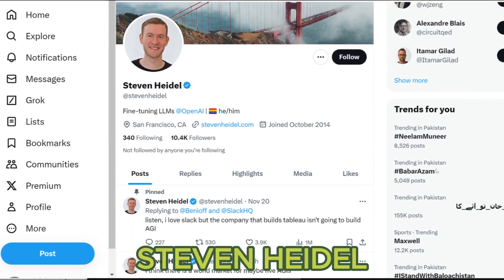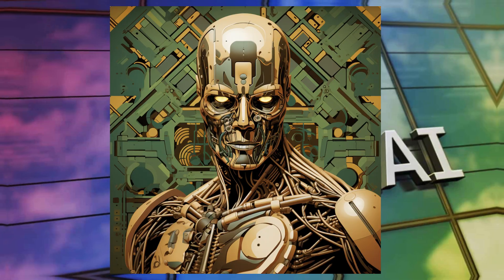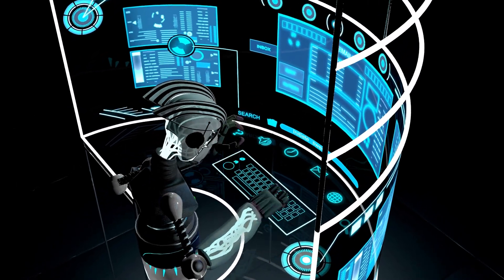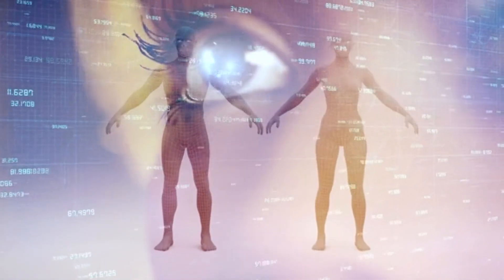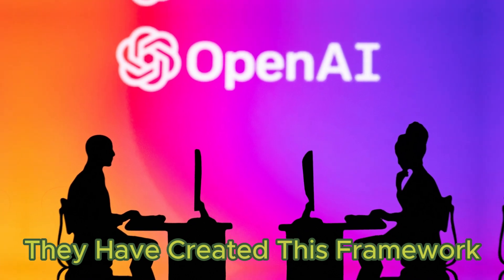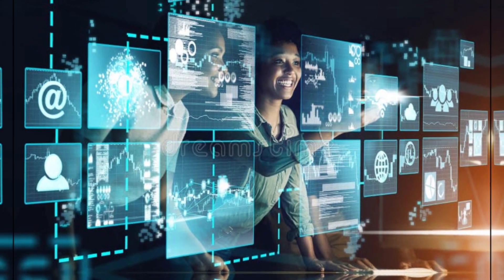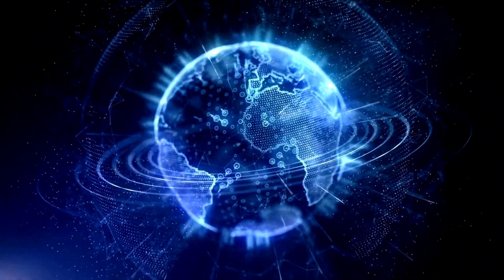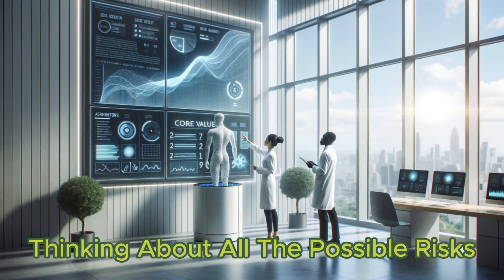OpenAI Official AGI is Coming! Do we have a reason to worry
Are you curious about the future of artificial intelligence? Do you want to know what OpenAI, one of the leading AI research organizations, is doing to create artificial general intelligence (AGI) - AI systems that are generally smarter than humans? In this video, I will explain what AGI is, why it is important, and how OpenAI is planning for it. I will also share some of the latest news and rumors about OpenAI’s secret projects, such as Arrakis, Q*, and GPT-4, that could be getting close to AGI. Watch this video to learn more about OpenAI’s vision and challenges for creating AGI that benefits all of humanity.
OpenAI
AGI
artificial general intelligence
Arrakis
Q*
GPT-4
Sam Altman
Ilya Sutskever
superalignment
AI safety
AI progress
AI breakthrough.
AI Revolution
AI Ethics
AI Challenges
Artificial General Intelligence
OpenAI GPT-3
OpenAI Codex
OpenAI DALL-E
OpenAI CLIP
OpenAI Vision
OpenAI Official AGI is Coming!
what AGI is
why AGI is important
ow OpenAI is planning AGI
EXPLAIN AGI
AI runtheshow
the future of artificial intelligence